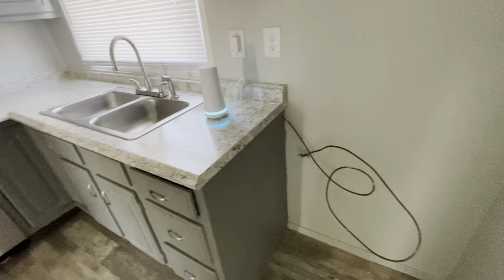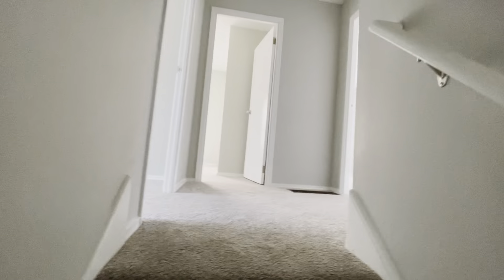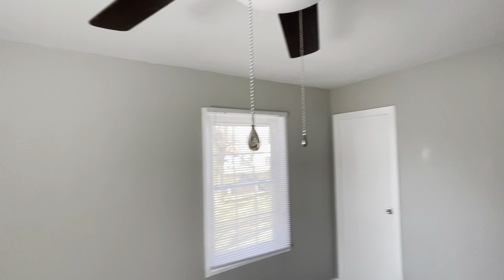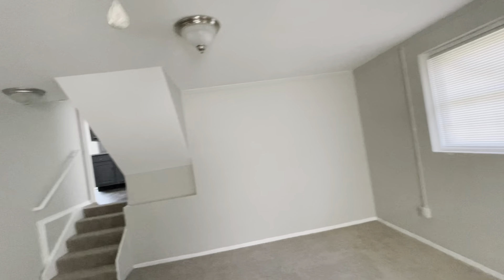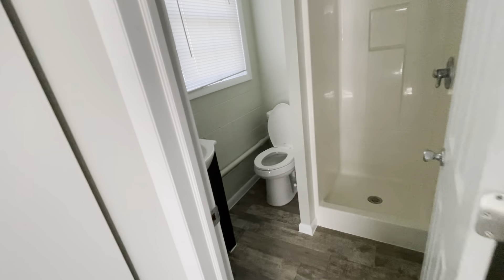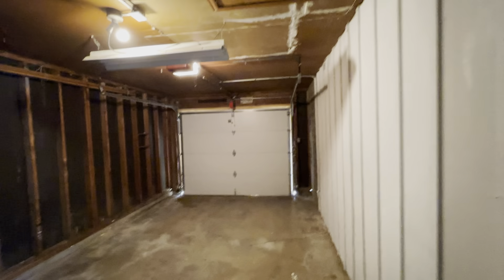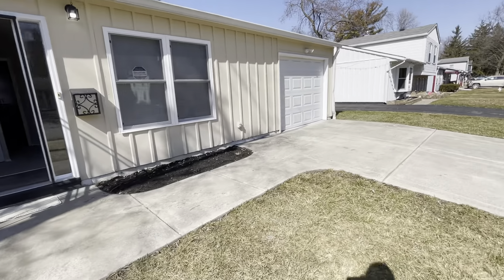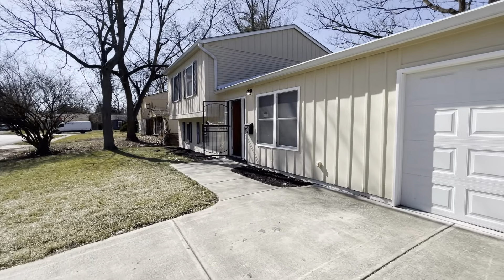3630 Alsace Dr. - Interior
New HVAC
Highest and best by 5pm March 5
Fully-fenced backyard
Fully renovated--no construction costs
Turnkey
Rent Range: As is ~$1100, adding another bedroom ~$1250